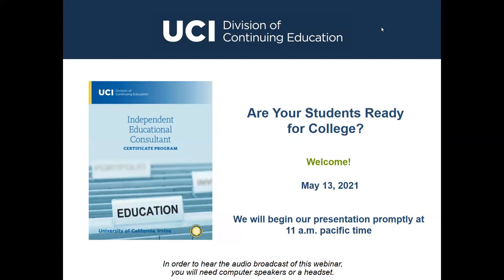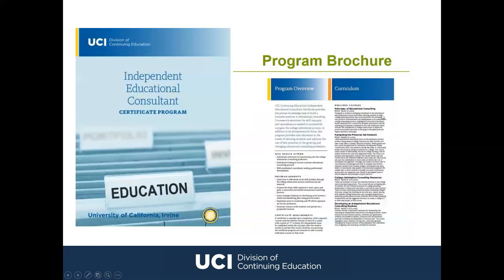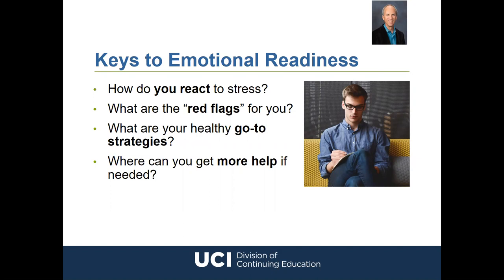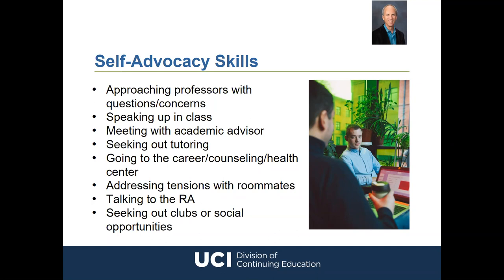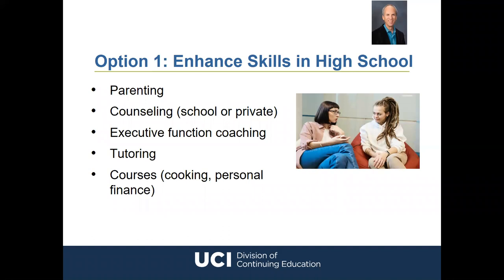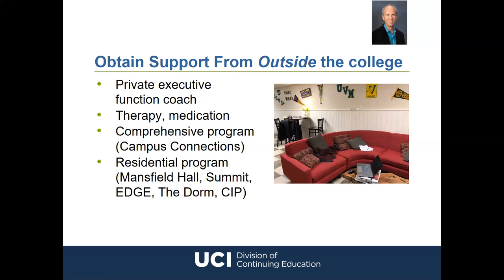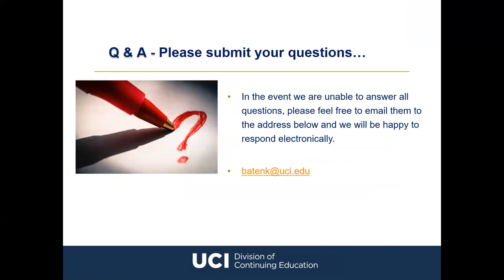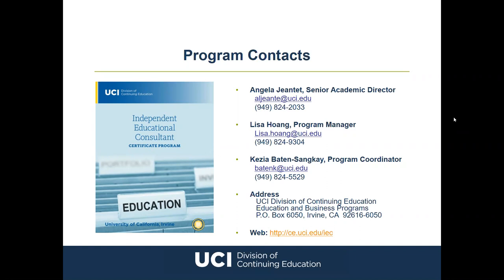Are Your Students Ready for College? (5/13/21)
Students sometimes focus so intently on the process of getting admitted to college that they overlook the question of whether they're truly ready to make a successful transition. Join UCI Division of Continuing Education and guest speaker Dr. Eric Endlich (founder of Top College Consultants®) to review the three key skill areas of college readiness as well as how to guide students to enhance these skills in high school and beyond. To learn more about UCI Continuing Education's Independent Educational Consultant certificate, visit ce.uci.edu/iec